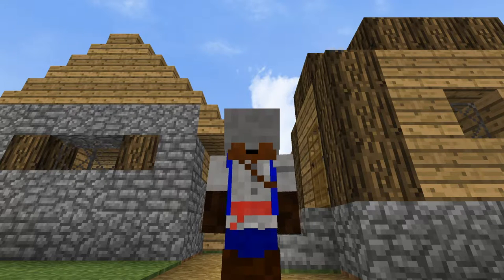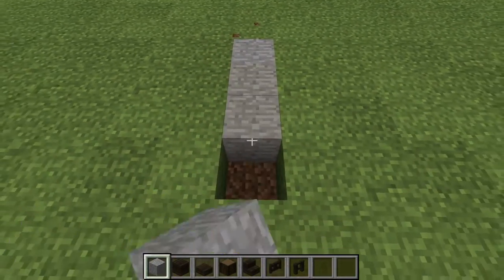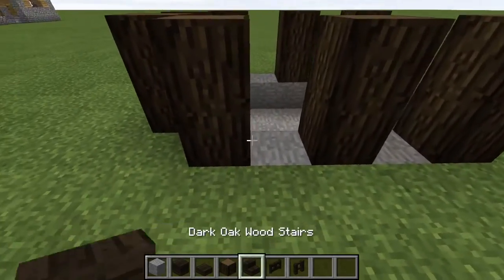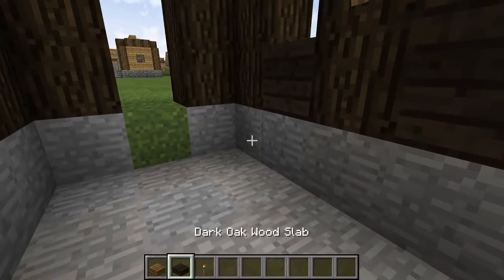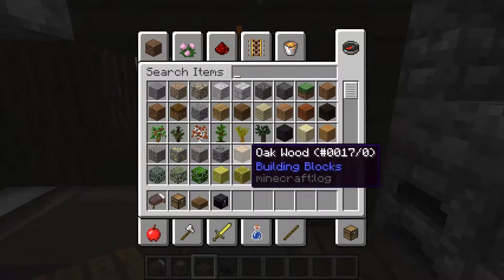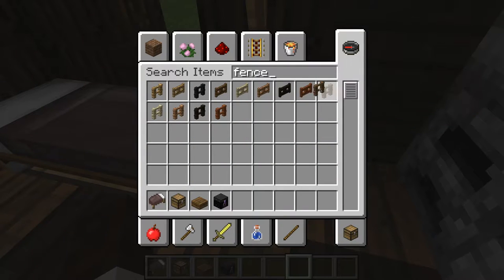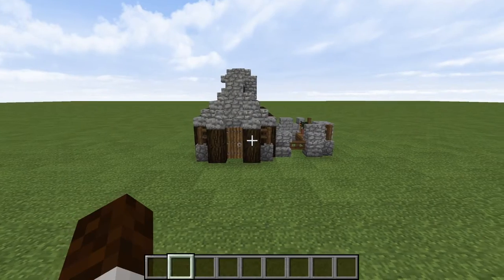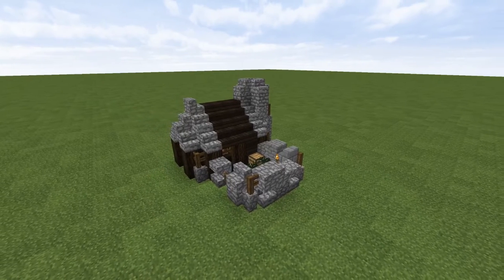Let's Build Vanillaraccoon's Signature Starter House in Minecraft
Let's build my very first signature starter House in Minecraft, but remaster it a little!
*NOTE*

My Minecraft Let’s Build videos are NOT step by step tutorials, I simply take an idea and build it on camera and may make adjustments during the building process.
Links:

Be sure to check out the others peeps in AstroMech Gaming by clicking the following link!
Artist -
Album -
Song -